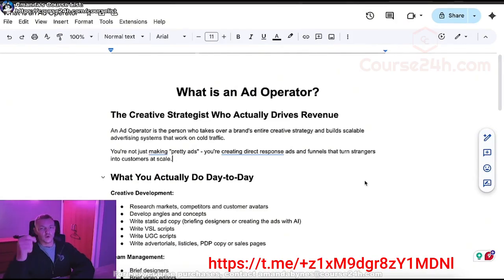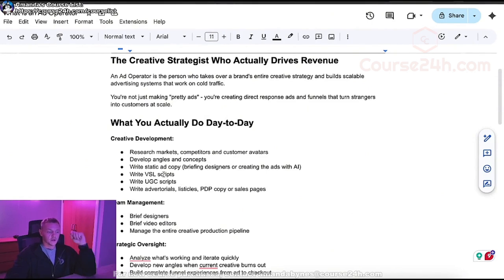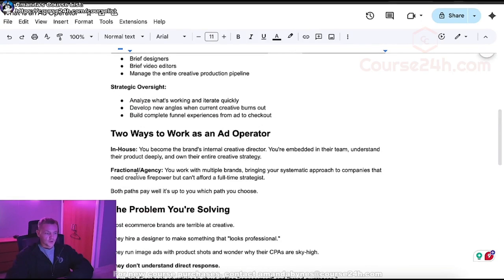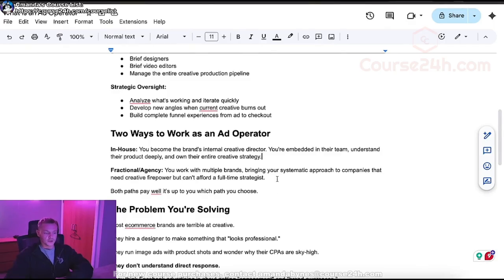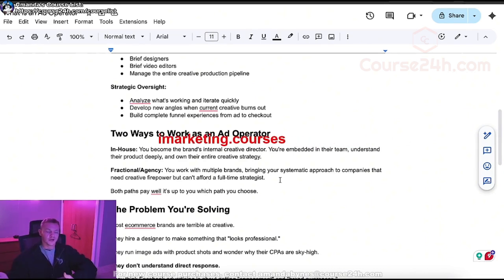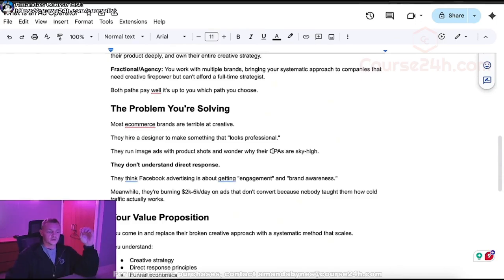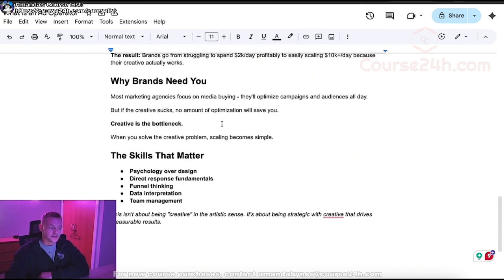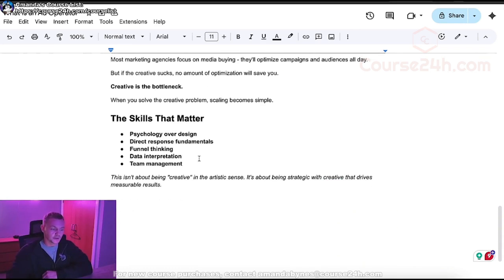01 What is an ad operator